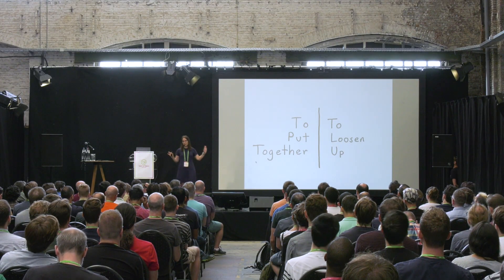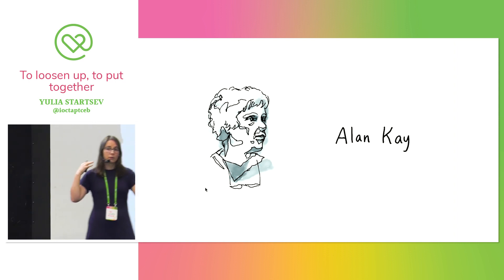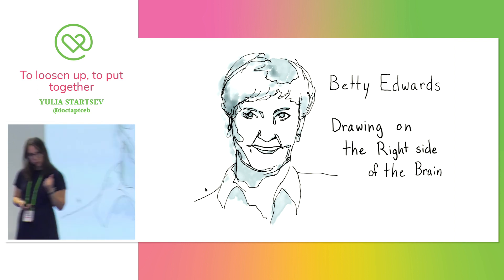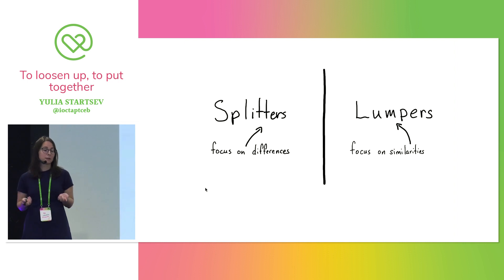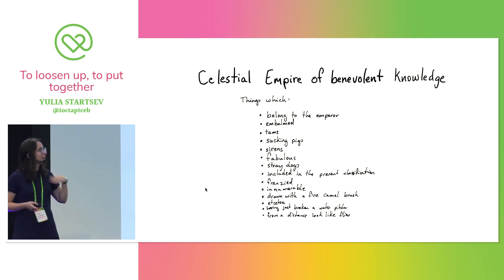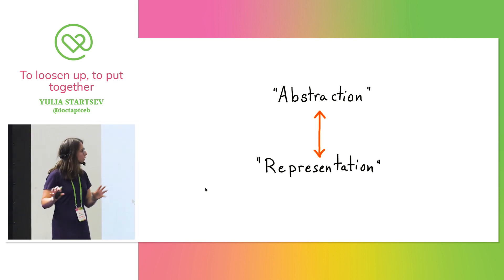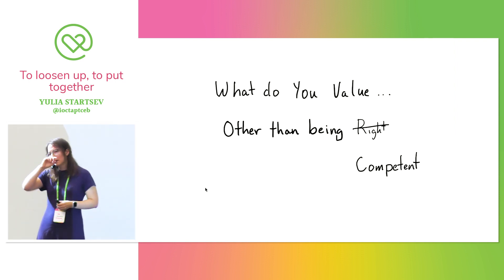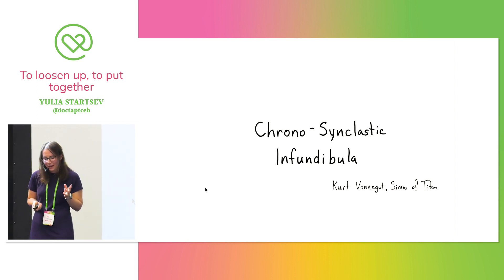Heart of Clojure 2019 - Yulia Startsev - To loosen up, to put together.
Have you ever tried to simply look at something? To take in the colors and shapes, and nothing more? It's not as easy as it sounds. We tend to instantly interpret what we're seeing, to apply labels, categories, identifiers; a level of symbolic interpretation. This helps us to make sense of the world, but it can prevent us from seeing what's really there. Similarly, in a programming setting, we might find ourselves searching fruitlessly for a bug, only to realize it was in front of us all along.

Our mental state predisposes us to behave in certain ways. But what if that mental state was just a tool, much like a paint brush? To explore uncharted territory or discover the unexpected we need different modes of thinking. This talk will explore these different modes of thinking, how they apply to arts, engineering, and how to practice seeing things differently.

About Yulia: A former professional painter, Yulia Startsev now works for Mozilla on the Firefox DevTools, and is part of the TC39 committee which standardizes ECMAScript (JavaScript). She is currently based in Berlin, where she enjoys fine teas, video games, and working on the future of the free and open web.